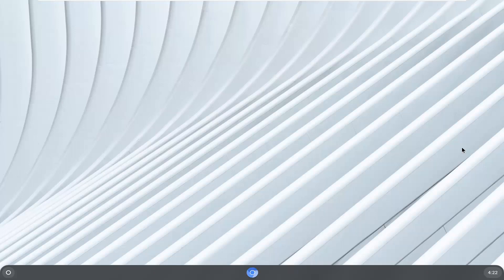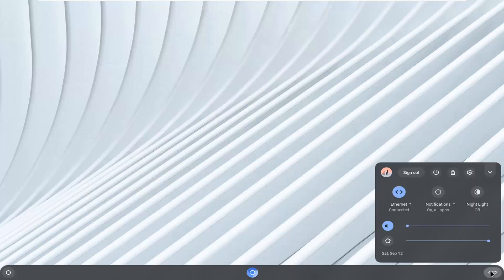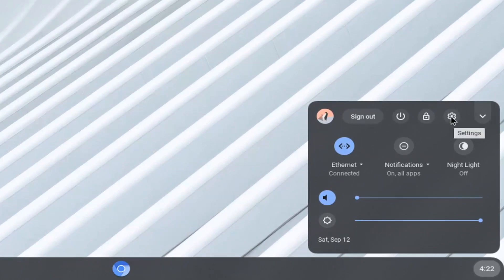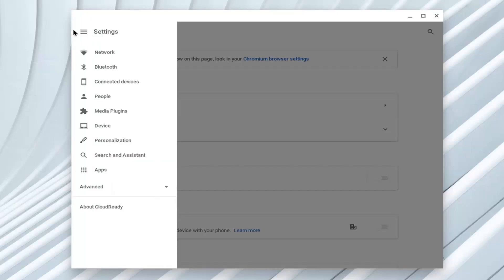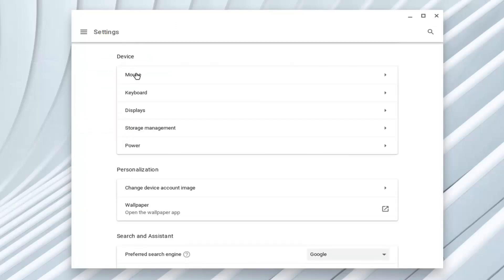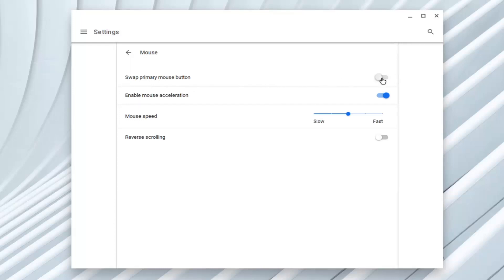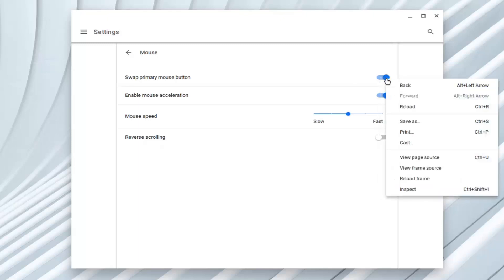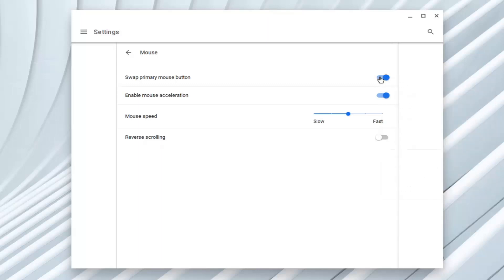How To Swap Primary Mouse Button On Chromebook [Tutorial]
Step-by-step instructions on how make your mouse left handed by swapping the order in Chrome OS on Chromebook computers.